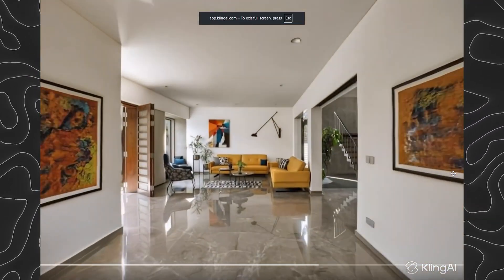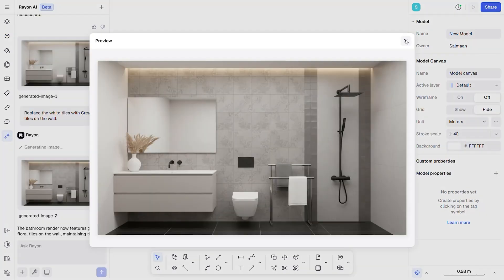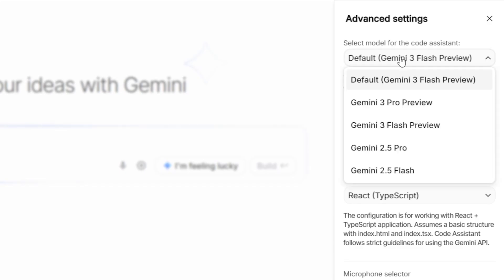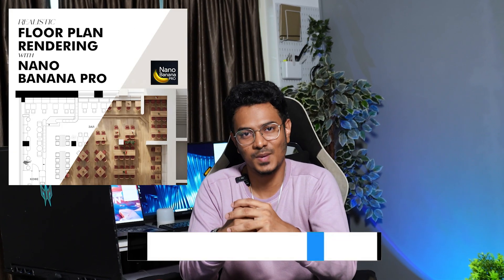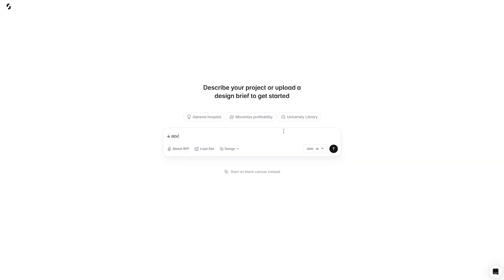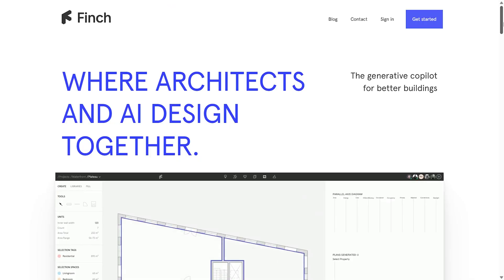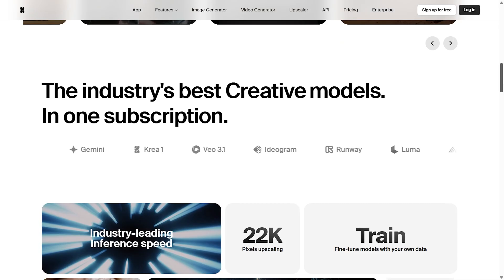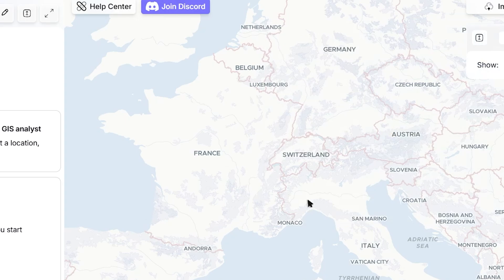Most Architects Are Missing These 10 AI Tools (2026) ⌛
Discover 10 powerful AI tools architects should know in 2026 to design faster, visualize better, and communicate ideas more effectively. In this video, I break down beginner-friendly AI tools for concept design, 2D drafting, 3D rendering, planning, visualization, and site analysis, including real use cases for architects and interior designers. No hype, no coding — just practical AI workflows that help you work smarter without replacing design thinking. Perfect for architects exploring AI for the first time or upgrading their workflow in 2026 🔥

💬 Drop a comment and let us know which tool you're most excited to try!